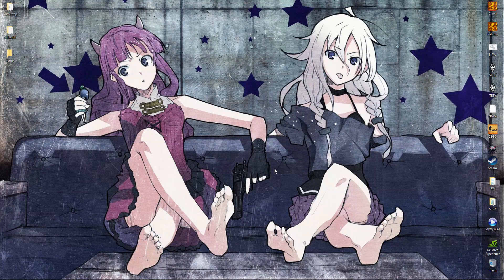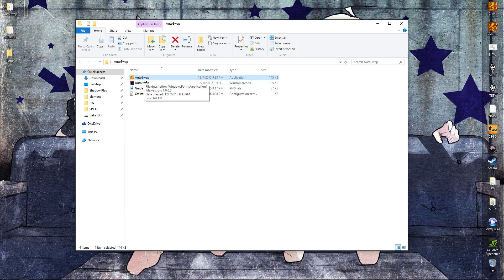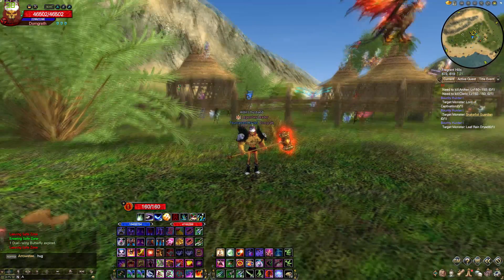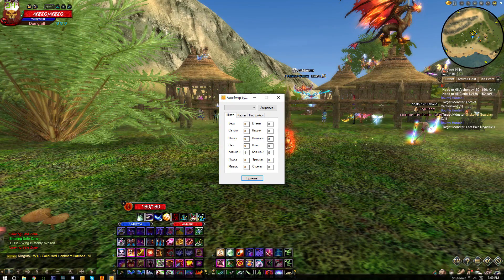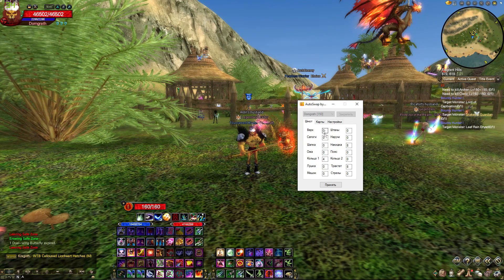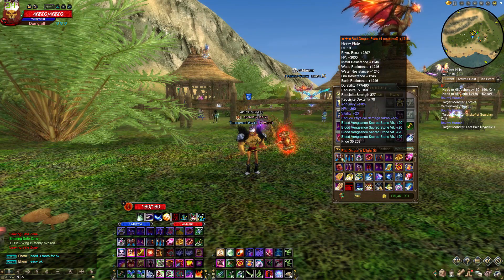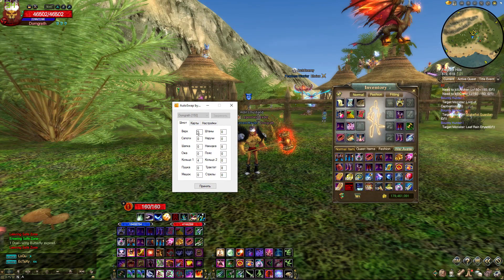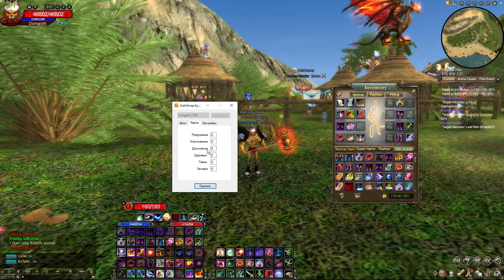Perfect World AutoSwap Guide ENGLISH [Patched]